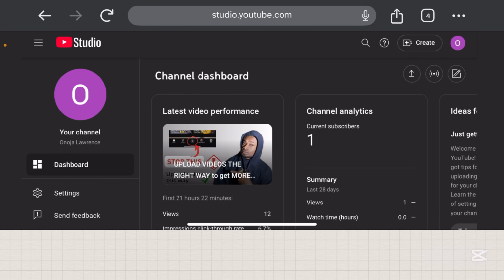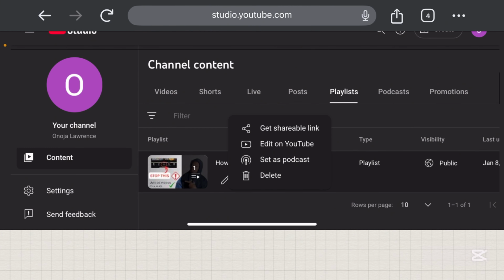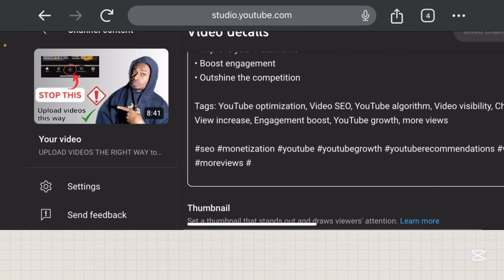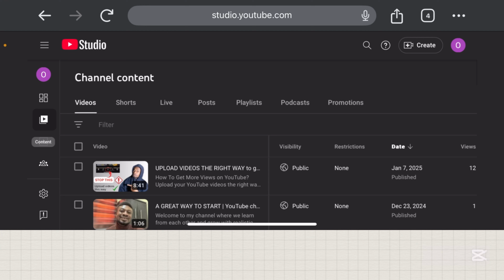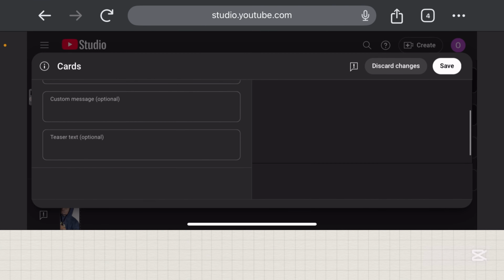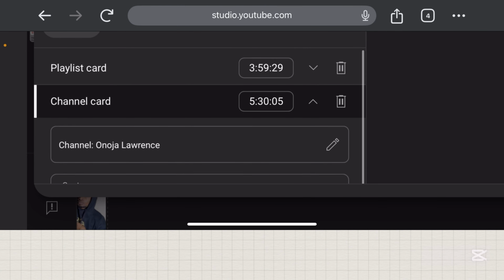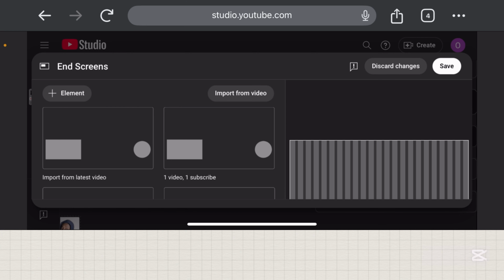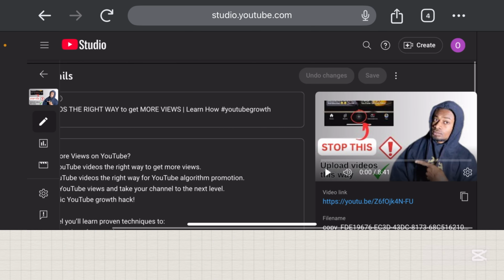No Watch Hours? No Subscribers? No Views? DO THIS NOW to grow fast on YouTube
Get more views by YouTube recommendations and learn how to make YouTube suggest your videos to get more views.
Want to increase your YouTube video views and get more subscribers?

This video reveals the ultimate tips and tricks to get YouTube to suggest your videos to a wider audience. Learn how to optimize your videos for maximum visibility, increase your video's watch time, and get more engagement.